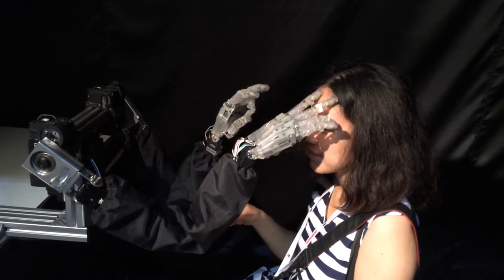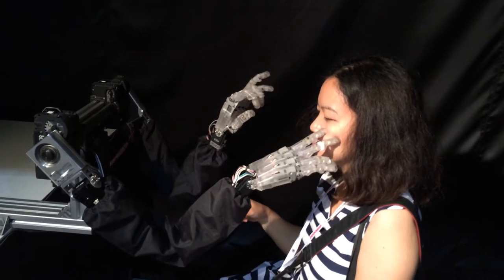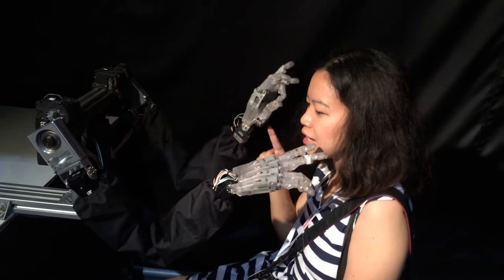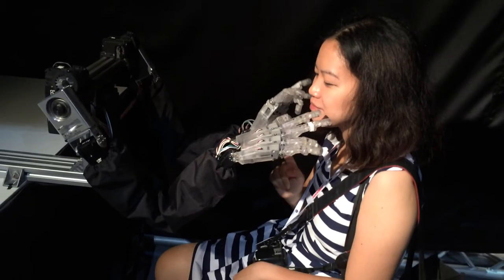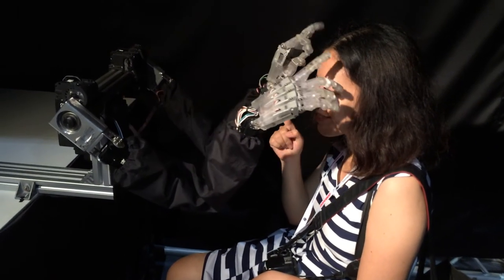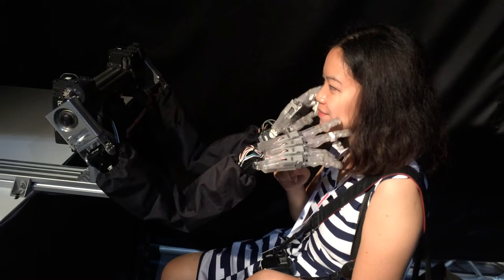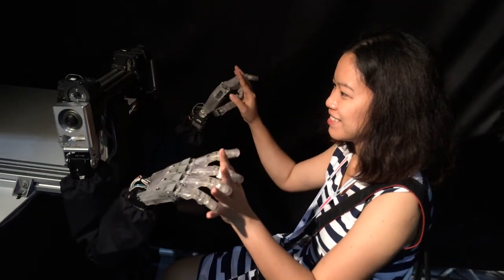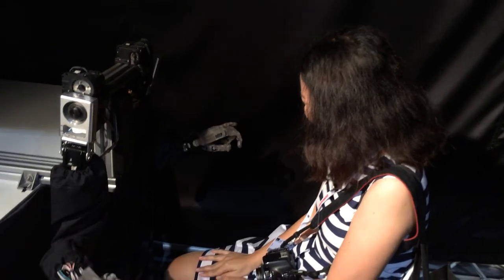Blind Robot @ITU Telecom World 2013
A mechatronic arm gently feels your face and upper body in the way a blind person might
do, creating a sensitive instrument of touch. Transforming robotics from cold precision tool into an intimate social experience, our preconceptions on robotics and human-robot interactions are subtly challenged.

by Louis-Philippe Demers
ARS Electronica @ ITU Telecom World 2013, Thailand